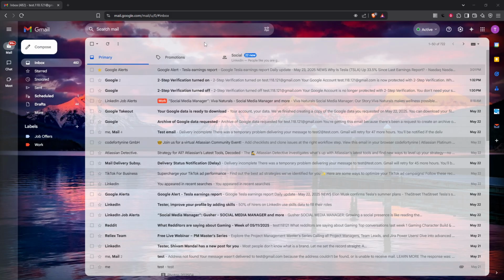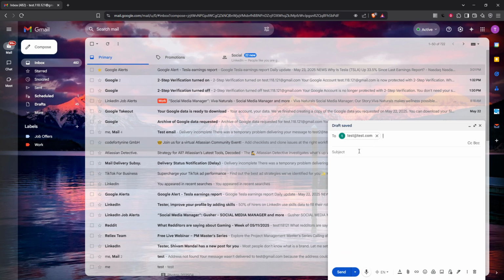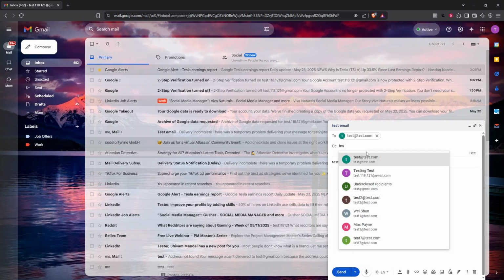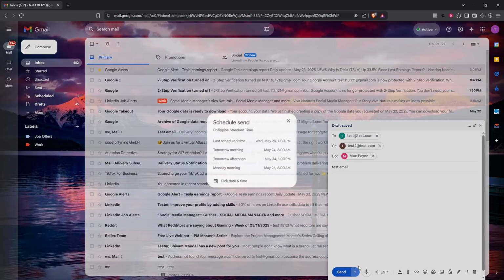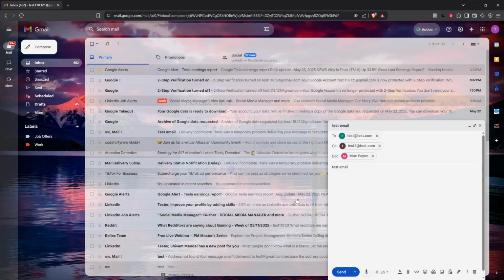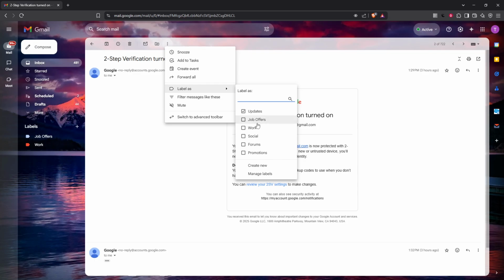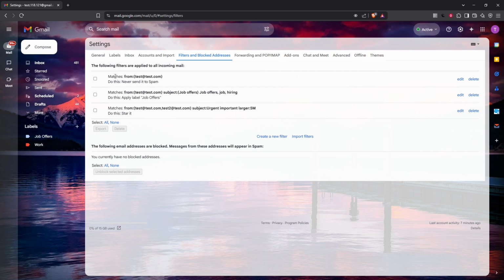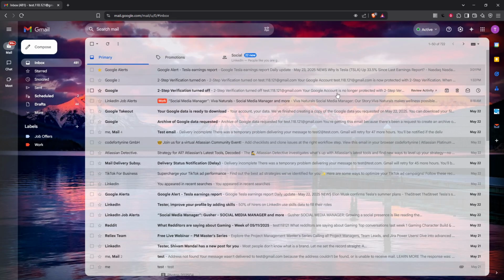How To Use Gmail With Tips and Tricks – Detailed Tutorial [2025 Full Guide]